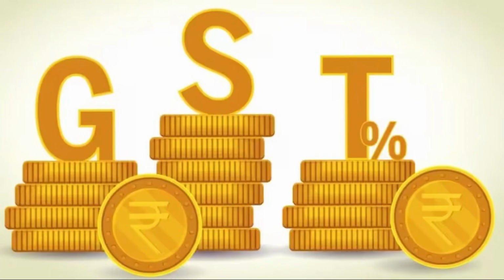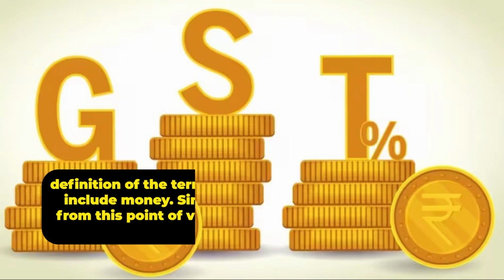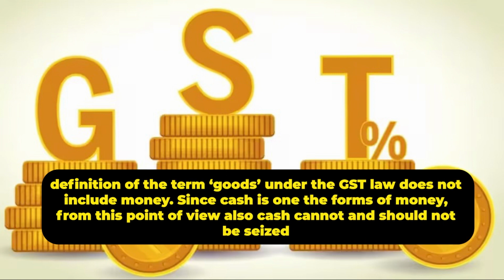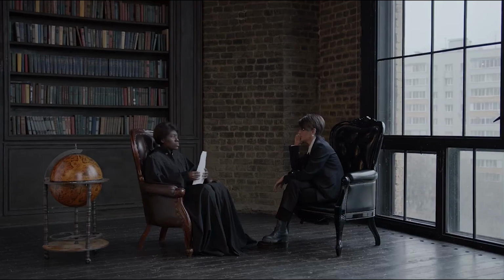WHETHER CASH BE SEIZED IN GST